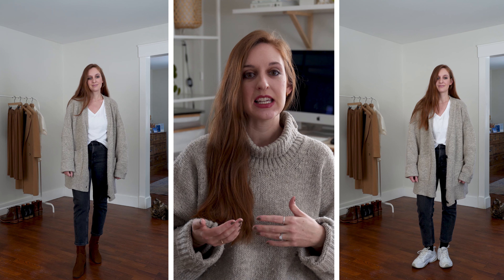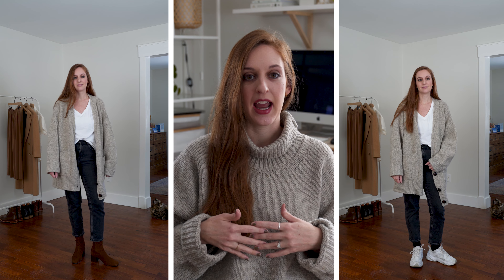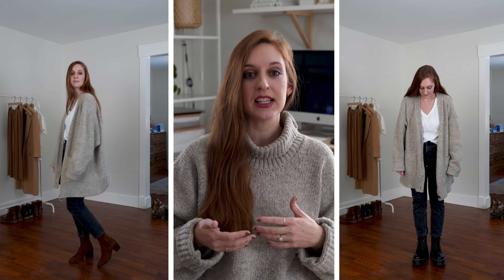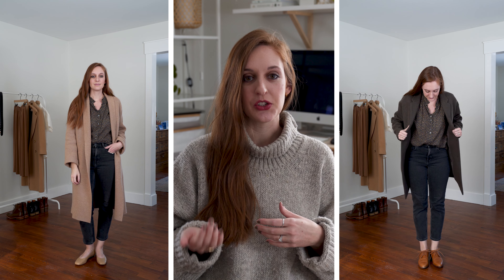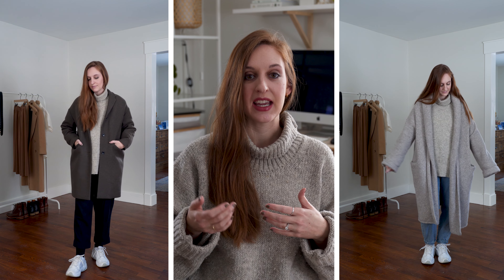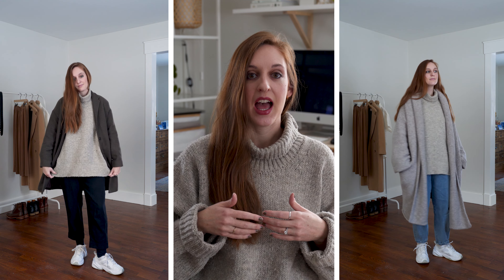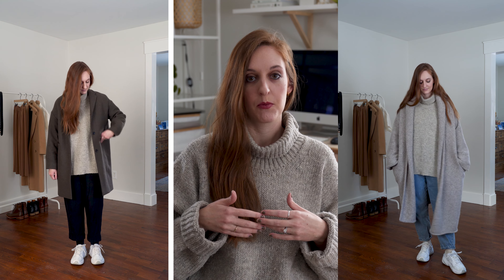How to Elevate your Style | 7 Tips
Below are links to the pieces that I'm wearing in this video. If a piece wasn't available, I did my best to find a similar item. Thank you so much for supporting The Thoughtful Closet!

My Measurements: 5'5", 130lbs, 34C, 26.5"W, 39"H

0:40 | TIP 1 - CHANGE UP SHOES
OUTFIT 1

Shoes
Birkenstock Boston Shearling
Nike M2K Tekno
Aquatalia Carie Suede Boot
Dr. Marten Jadon Boots

1:51 | TIP 2 - MIX STYLES
OUTFIT 1 - FEMININE
Madewell Camel Sweater Coat, size: Small
Doen Rose Top in Black Winter Ditsy Blouse, size: Small
(similar)

Nike M2K Tekno

Nike M2K Tekno

OUTFIT 5 - STRUCTURED
Vintage Long Peacoat, size: Small

3:47 | TIP 3 - MONOCHROMATIC OUTFIT
Elizabeth Suzann Clyde Work Pants in Clay Cotton Canvas, size: 8 Regular

4:37 | TIP 4 - SECONDHAND/THRIFT SHOPPING
Some of my favorites:
Resell Instagram Handles: @noihsaf.bazaar, @noihsaf.vintage, @selltradeslowfashion1
Apps: Poshmark, eBay (not a lot of experience with Depop but also one)
Vintage Sellers: Wovenfolk, Shop Future, The Oak Closet, Dear Golden, Rawson Studio

5:30 | TIP 5 - PLAY w/ ACCESSORIES
OUTFIT
(similar)
Nike M2K Tekno